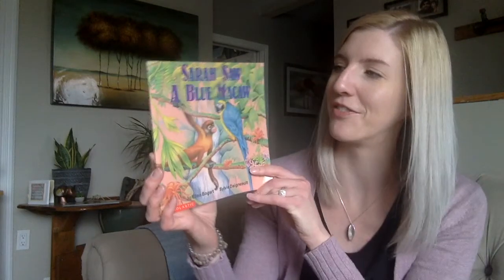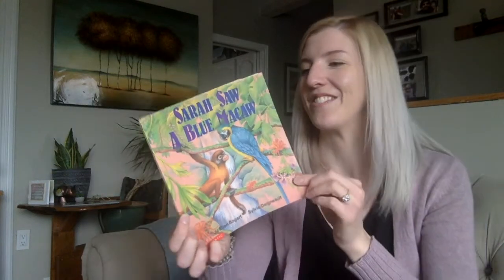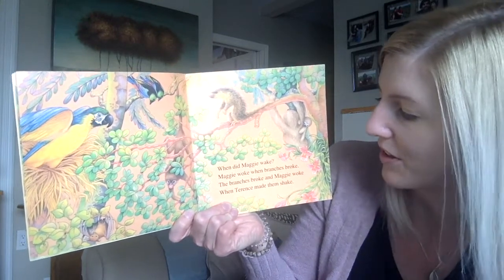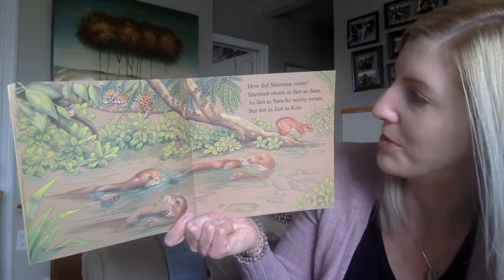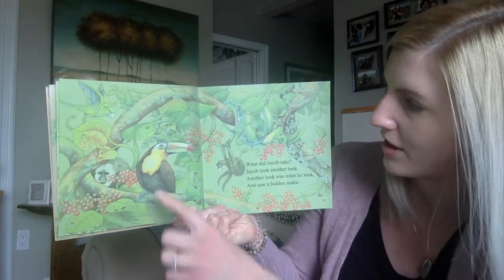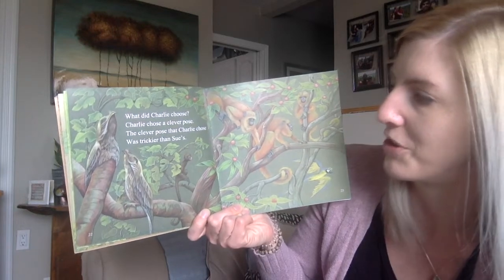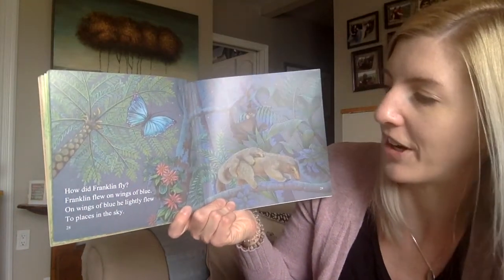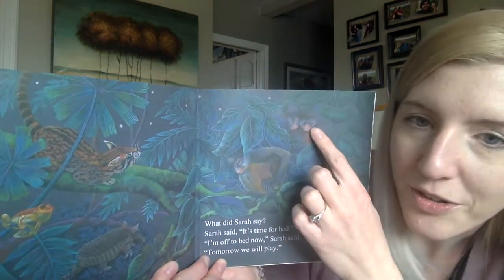Sarah Saw a Blue Macaw by Jo Ellen Bogart and Sylvie Daigneault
Read by Hilary.